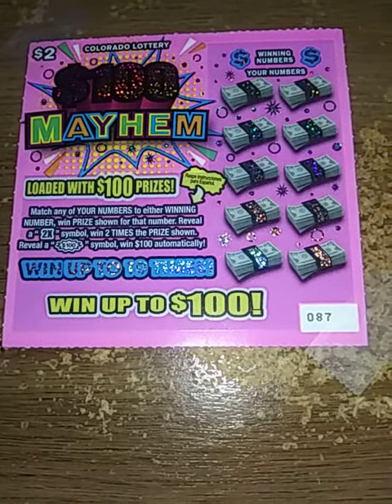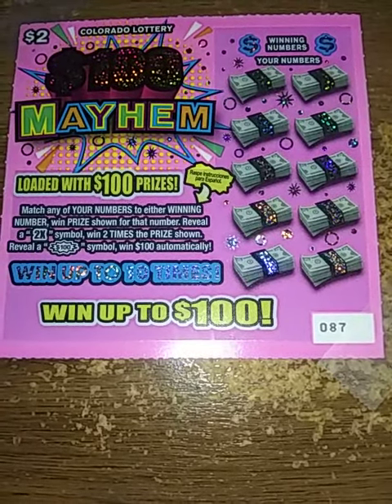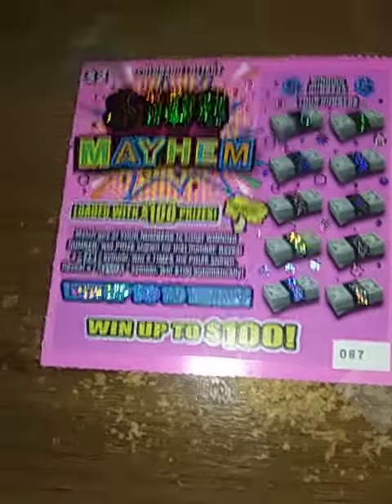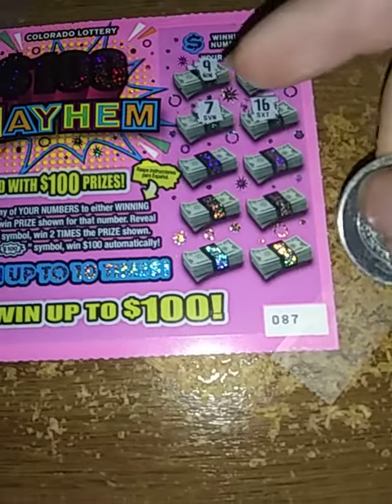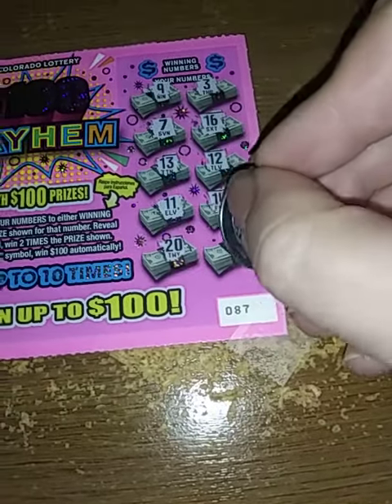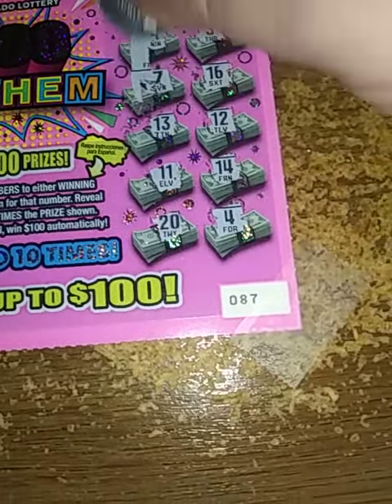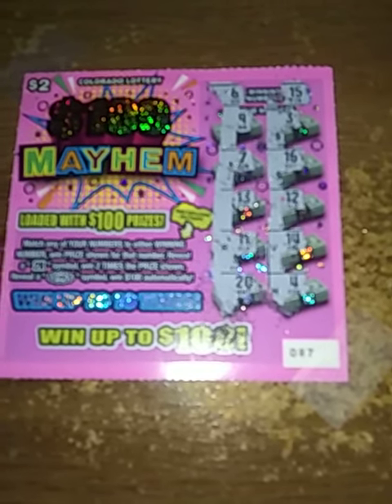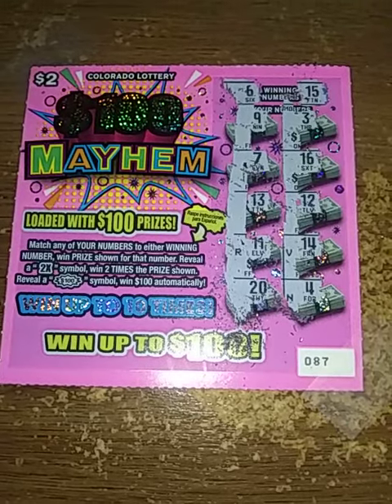A quick shot at $100! Do I cause "mayhem" by winning?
A quick video of me playing a $100 Mayhem ($2) ticket from the Colorado Lottery.  Watch to see who wins -- me or the lottery.

Like the content?  Then drop a 👍 and/or a comment!